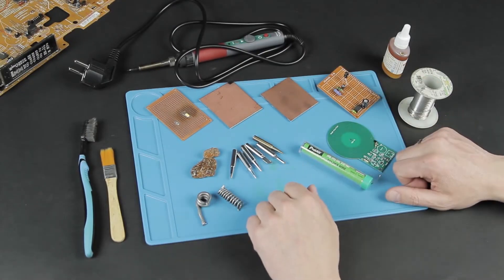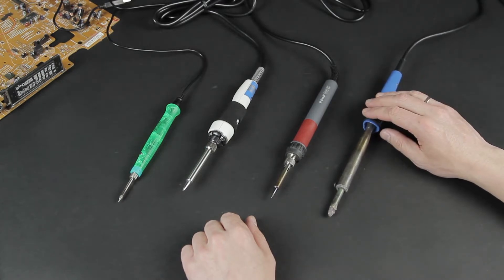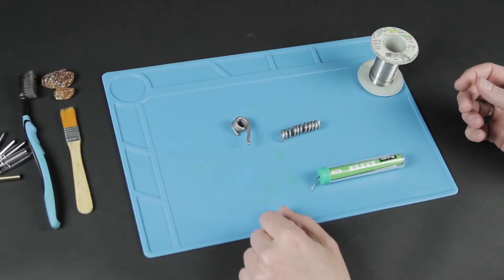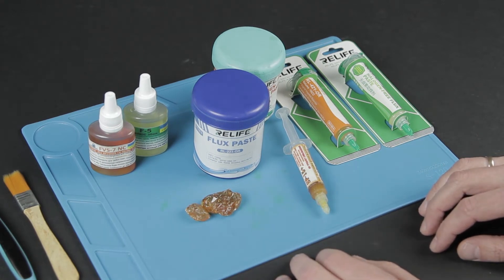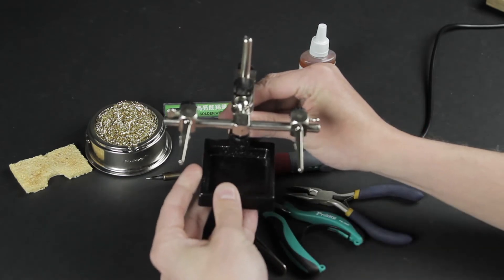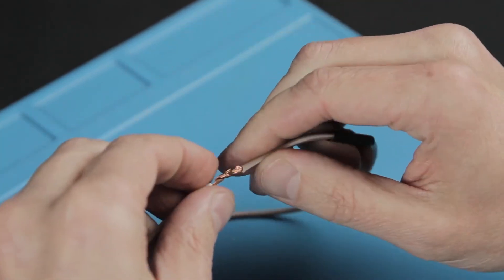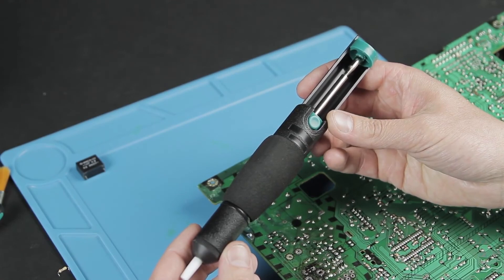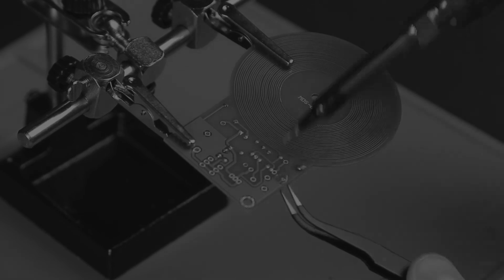How to Solder Properly? Tips for Beginners [FAQ]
What is soldering? Where should you start? What tools will you need? How do you solder correctly and, most importantly, safely?
All these questions are answered in this video! By the way, it's useful both for beginners and professionals. It will help you refresh and organize your knowledge — and also prove what a skilled craftsman you are :)